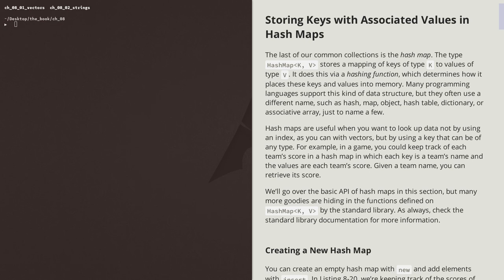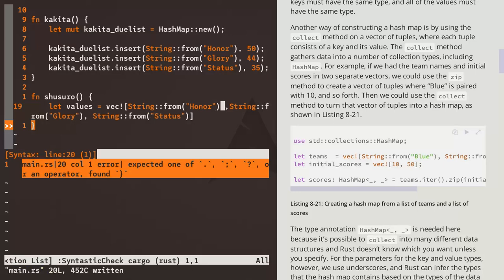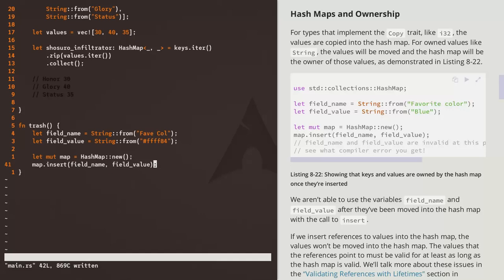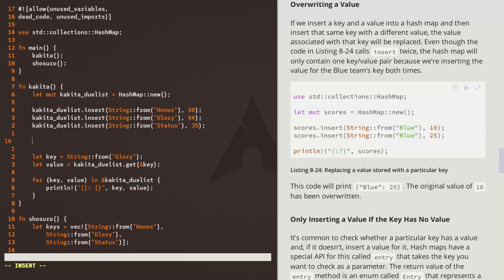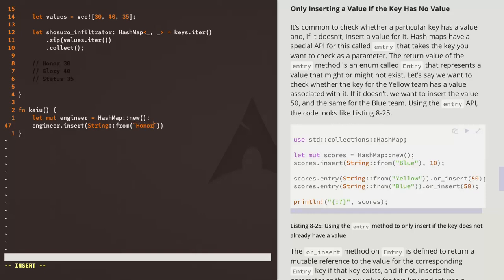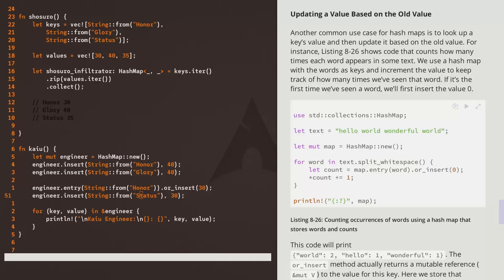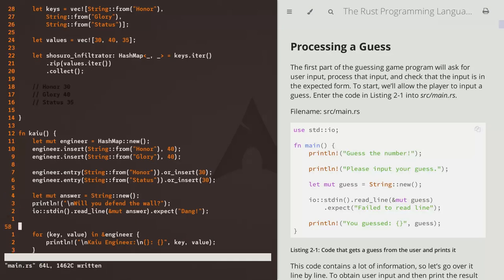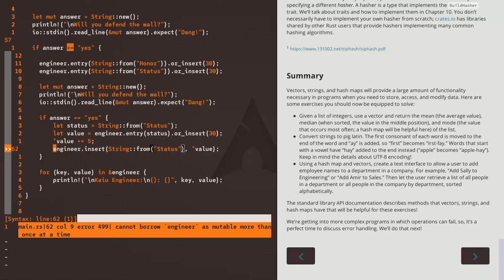Rust Lang Book Ch 08 — 03 : Hash Maps